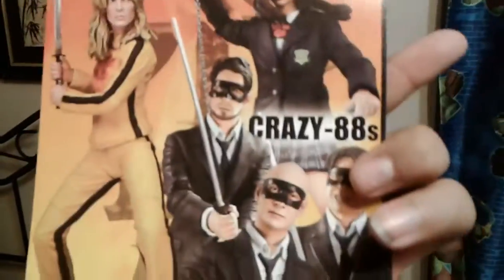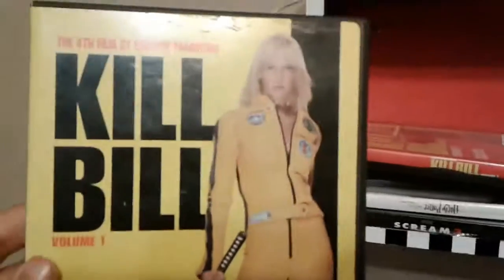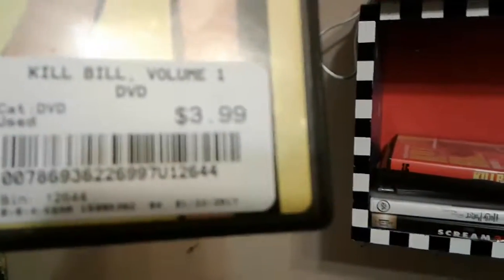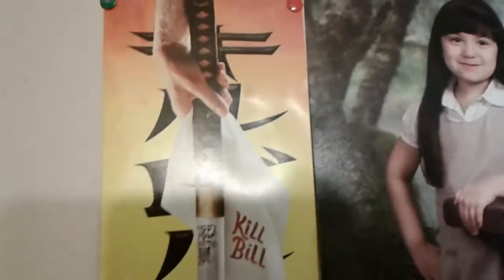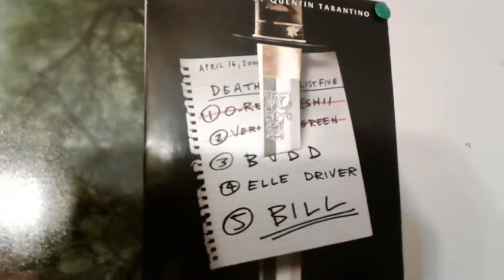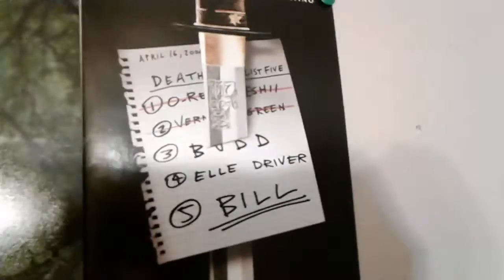Kill BIll collection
The blade is so sharp